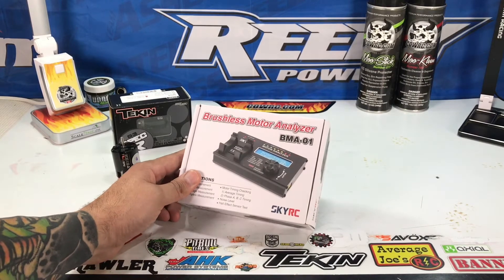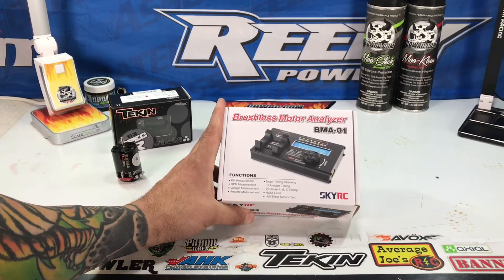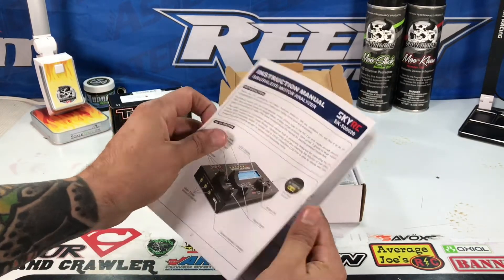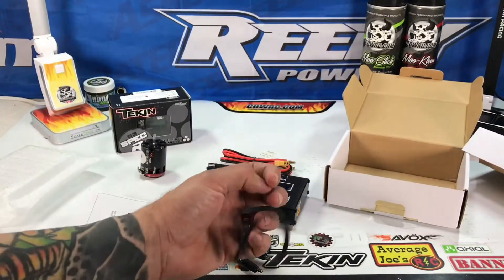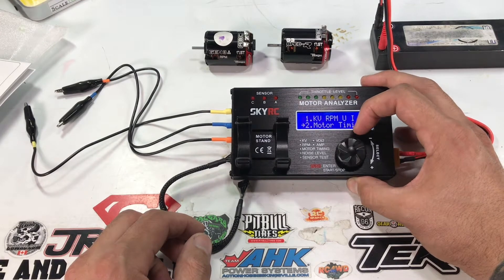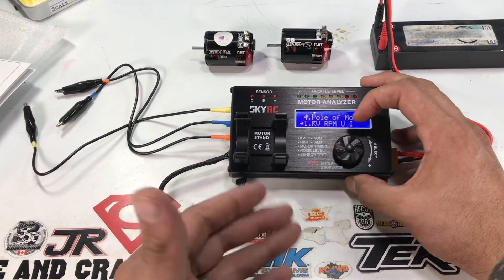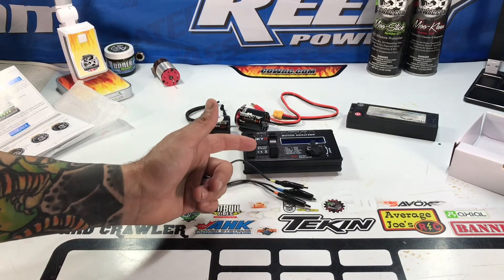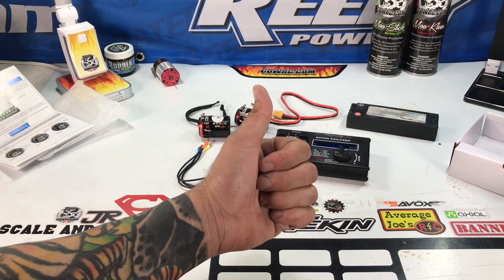SkyRC Motor Analyzer BMA-01 - Product Review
In this video, I do a quick review of the SkyRC Brushless Motor Analyzer (BMA-01).

This is a pretty neat tool to use for the serious racers that want to make sure they are getting the best possible performance out of their motors. Test and tune as needed to get the power out of the motors, and then tune your kit to get it to the ground.

As always, check out for more videos and cool articles on R/C and scale related topics.